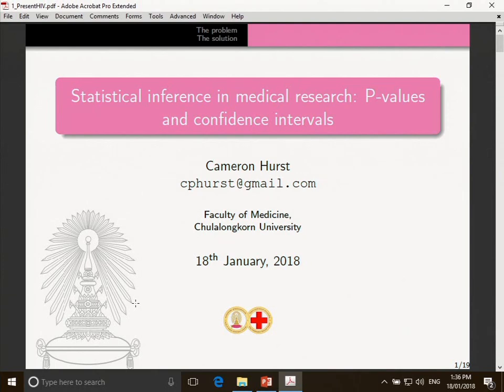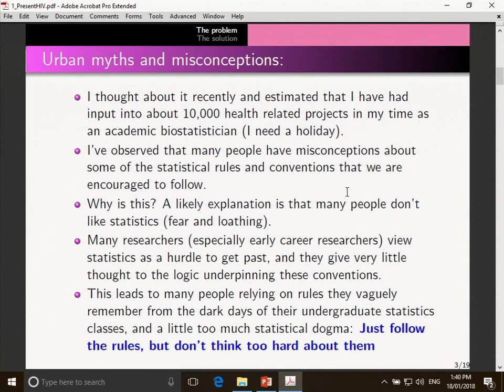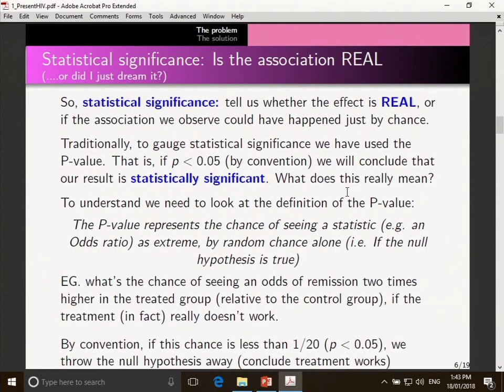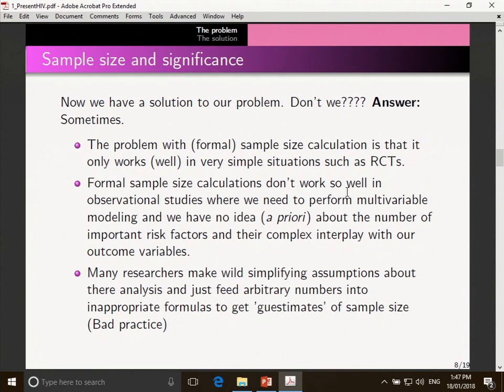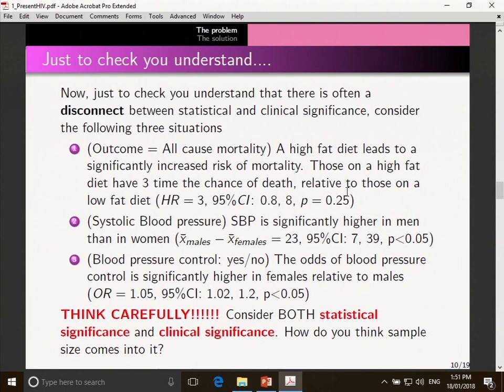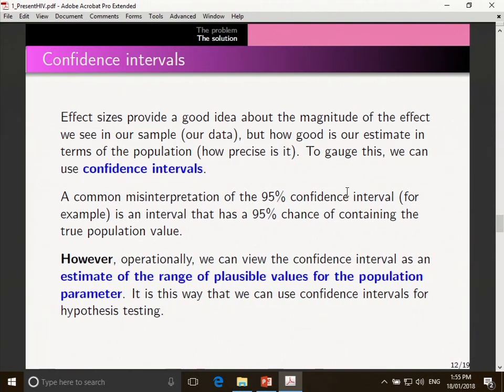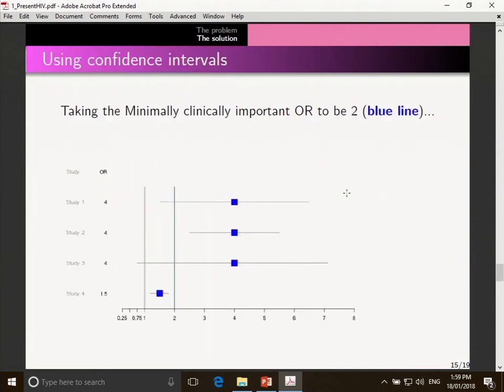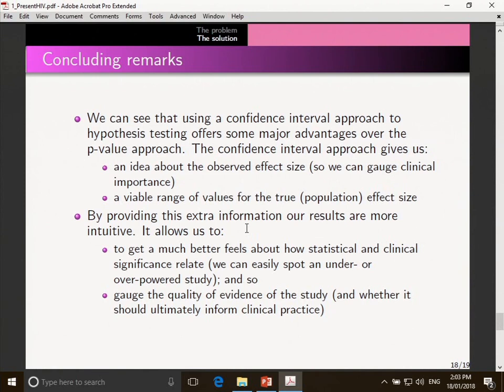Statistical inference in medical research: P values and confidence intervals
Lectured by
Associate Professor Cameron Hurst, PhD
Biostatistics Centre, Chulalongkorn University, Bangkok, Thailand

in 20th Bangkok International Symposium on HIV Medicine 2018